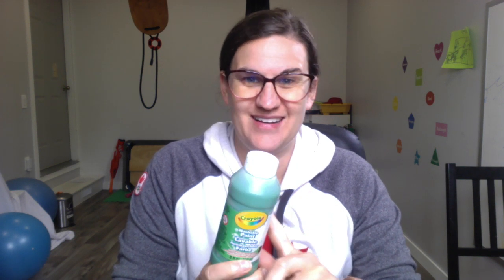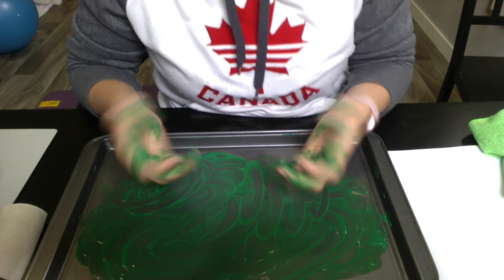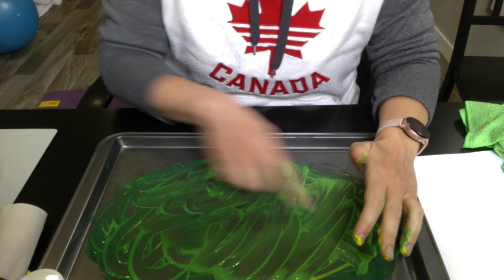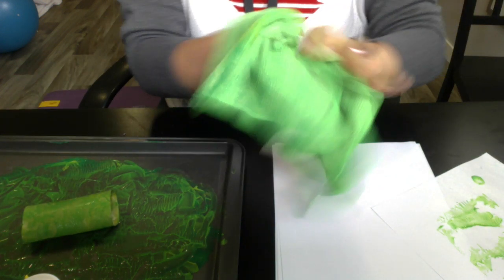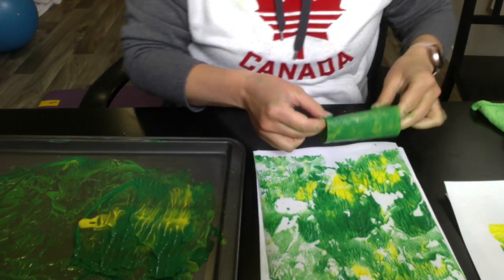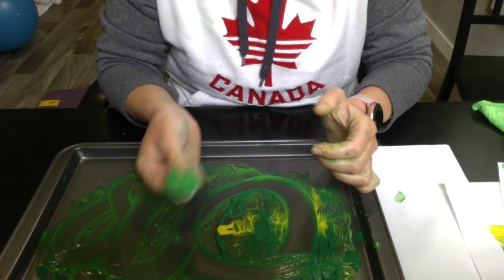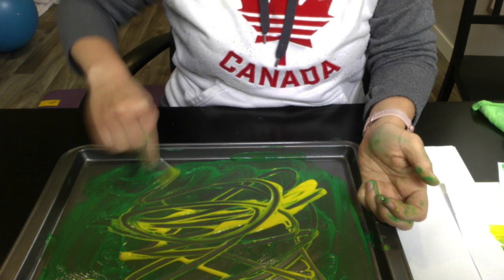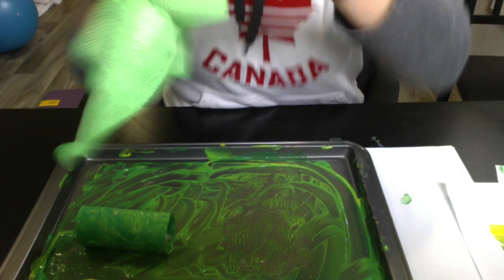OT with Ashley + Paint & Preprinting Shapes pt1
I'm Ashley, a pediatric Occupational Therapist, mom of 2 active boys and cofounder of Therabyte Inc. I love fine motor, crafting and watching kids grow skills through play. Most of the kids I work with struggle with fine motor tasks and so they avoid them, as a result their skills don't develop.

In this video I will review a fun way to work on several different aspects of fine motor including:
-tripod grasp
-hand strength
-working side and stability side of the hand
-finger dexterity and control
-bilateral hand coordination - asymetrical and symmetrical

Part 1 - Focuses on playing with paint (Target age 3-5)
Part 2 - Takes the play with paint to paper and then to drawing (Target age 4-6)

Enjoy this guided activity and please leave your feedback with a picture of your final product below. Notice how all the projects are the same... but different.

Thanks for joining in some interactive fine motor fun.